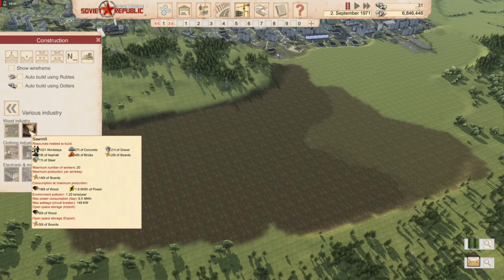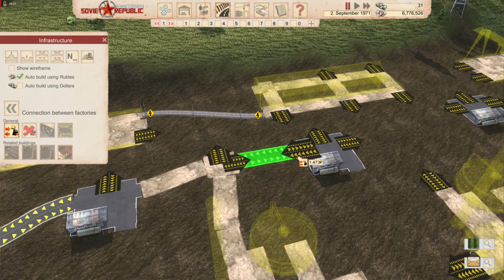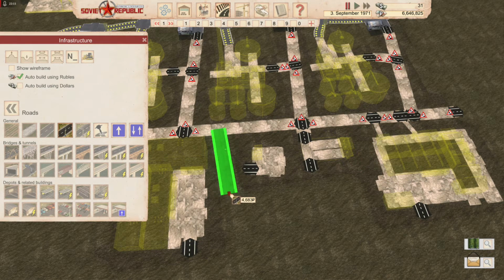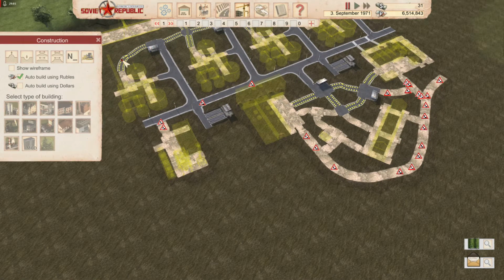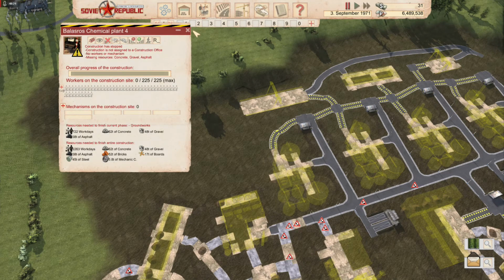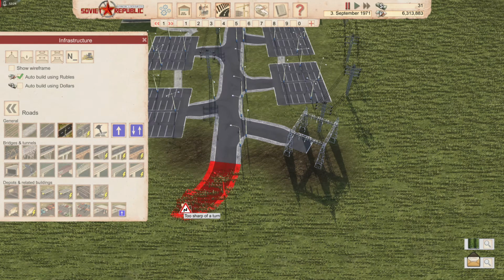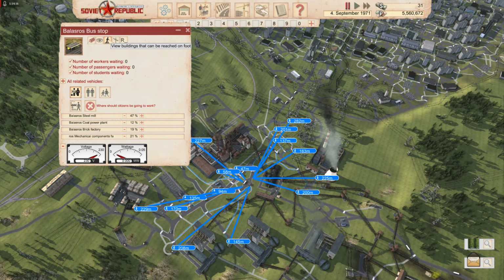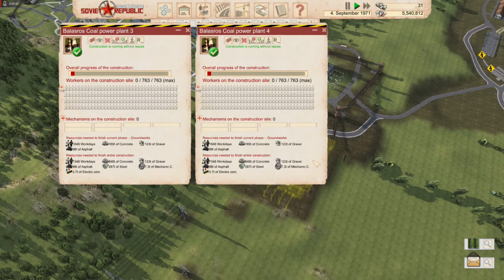S2E25 - Workers & Resources Soviet Republic - Gameplay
Workers & Resources Soviet Republic is a very charming, detailed, complex and ultimate city building tycoon game set in a Soviet Republic/Warsaw pact era from the 60s to the 90s. With humble beginnings, we hope to become an economic powerhouse, and perhaps even a global superpower.
In this series, watch how socialist-style economy grows and makes its citizens happy.

 Want to earn some money? Teach English to Chinese and Japanese students online from your home, part time or full time. All you need is higher education (bachelor, any major), to be 18+ of age, headset and computer. Click to the link below to apply: